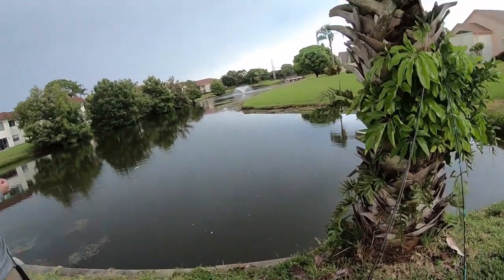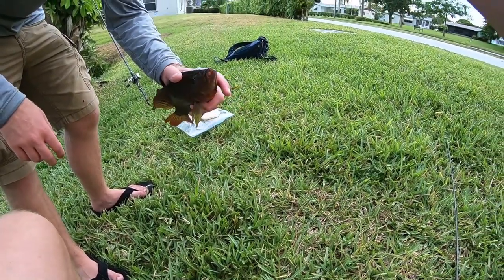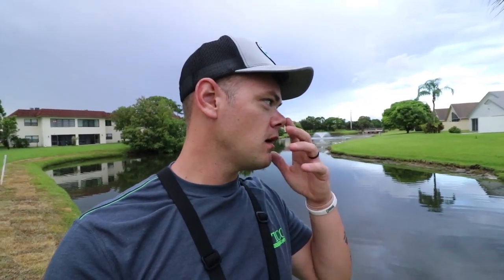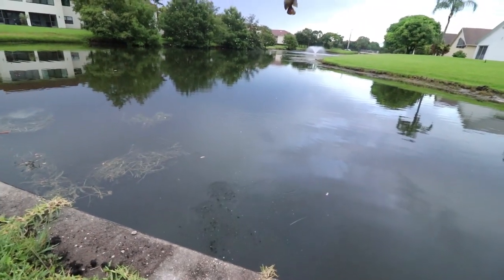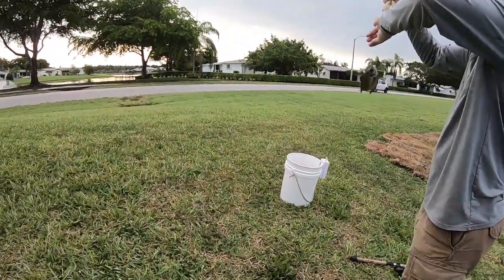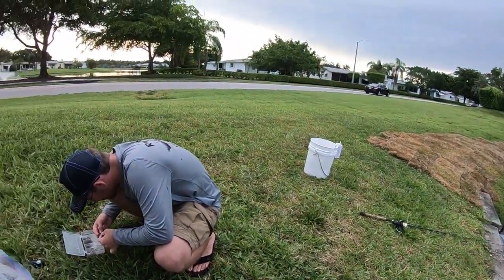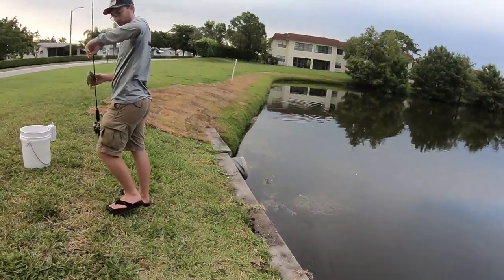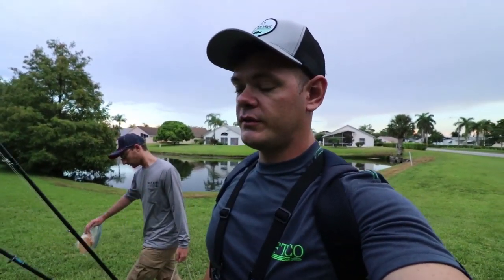Food Chain Fishing Challenge (Bread to Largemouth Bass)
Whats up Yak Squad! Today Colin and I decided to try the Food Chain Fishing Challenge! Let me know if you guys want to see another largemouth bass food chain fishing challenge! Thanks again for watching, catch y'all next time!

CODE: YAKPAK15